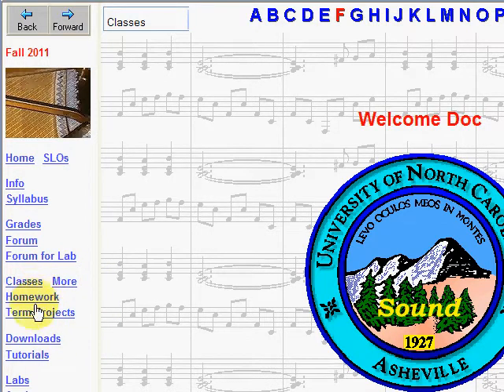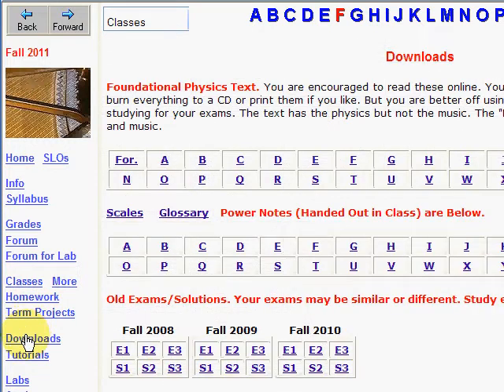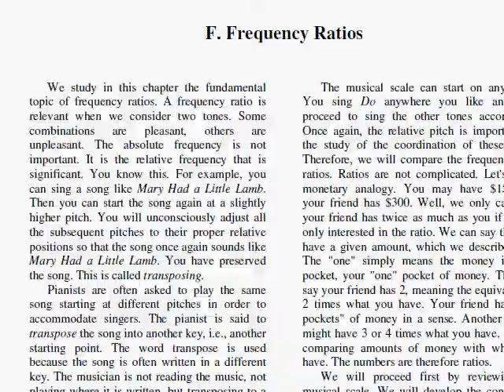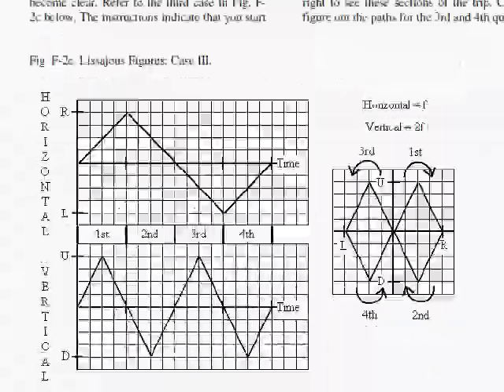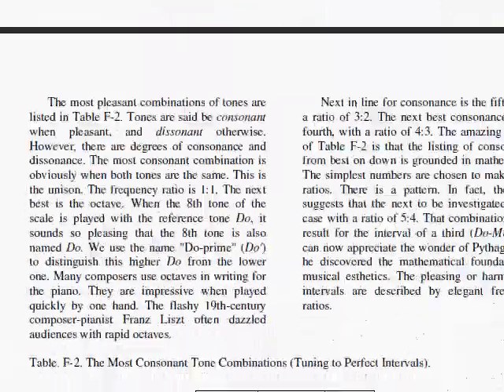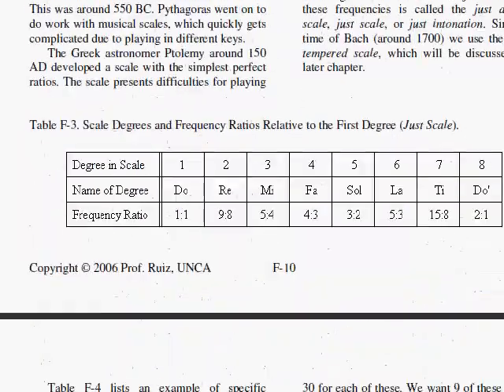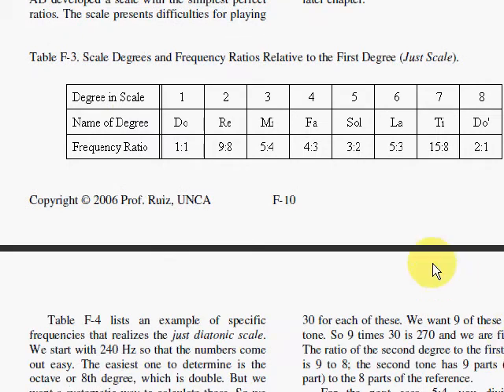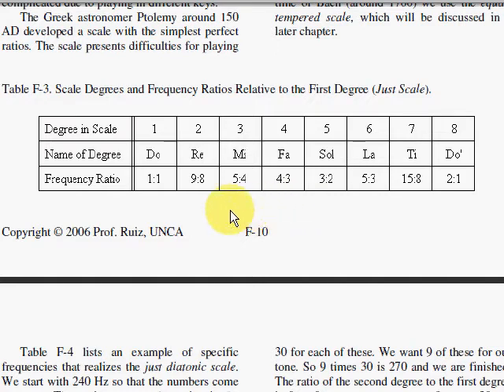Memorizing the Interval Ratios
This tutorial assists with memorization of the interval ratios for the just diatonic scale.